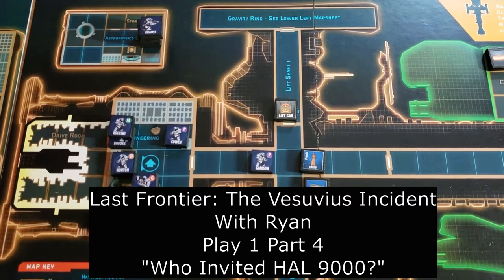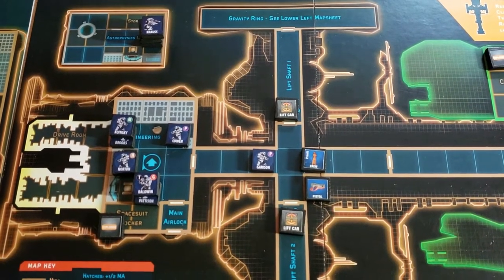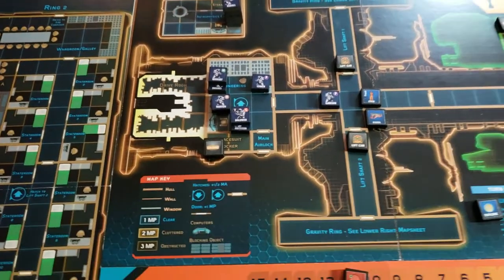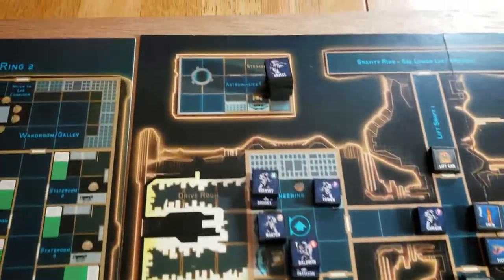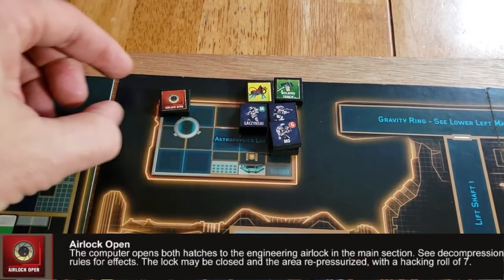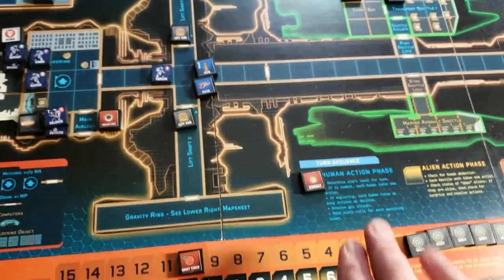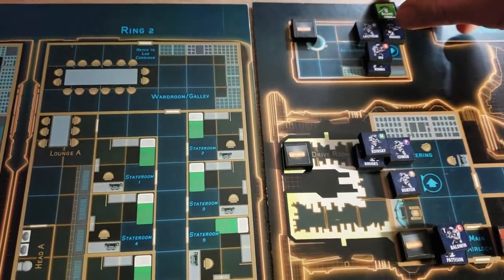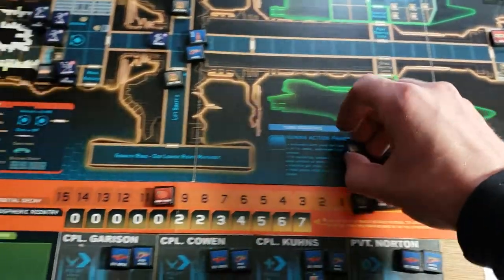Last Frontier The Vesuvius Incident Play 1 Part 4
Part 4: "Who Invited HAL 9000?"

This video covers Orbital Decay turns 11-10. The Marines check for survivors and hostiles in spaces adjoining Engineering. Some unsavory creatures appear at the same time a surprise event occurs. Could this be the result of a malicious ship AI akin to that portrayed in a 1968 film and movie?

I don't have a camera stand, so be warned that the video is taken freehand and a bit wobbly at times.

This play through will utilize a series of short videos.  If you have a hard time with wobbly videos, you may want to bail early. Each video is filmed after I play the turns depicted. I play the game off camera, take notes, and recreate the action, interspersed with descriptions of applicable rules and game play mechanics. Doing it this way minimizes time lost to rolling dice, drawing counters, and looking up rules. It probably takes away from some of the thrill of live action dice rolling when against the odds results occur.

Last Frontier: The Vesuvius Incident was originally published in 1993 by Fat Messiah Games and was designed by Neal Sofge and Michael Wasson. A new version was Kickstarted by Print and Play Productions and published by them in 2013. The only changes between the original version and the Kickstarter version are cosmetic. Rules and gameplay remain the same. The Kickstarter campaign offered different options for purchase when it came to component type, size, and art. At the time of the Kickstarter, the game could be purchased in a polyvinyl bag or in a box (pictured in this video). Laser cut counters and wood blocks (pictured) were other choices. Additionally, the original art was available but I opted for the new art (pictured).

Of note,  my Colonial Space Marine pieces and Marine boards are personalized and while functionally the same as stock pieces, display different names and different art (Space Marine counters only). Besides the use of some player aids downloaded from Boardgamegeek, the customized Space Marine pieces are the only custom, non-stock components used.

Rulebook images used with permission from Print & Play Productions.